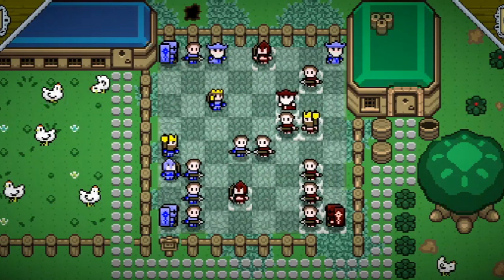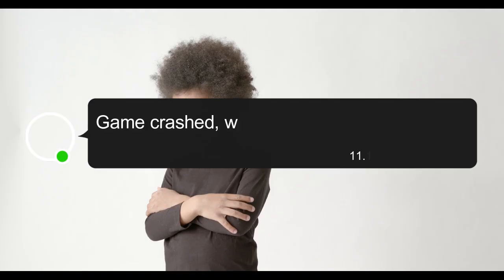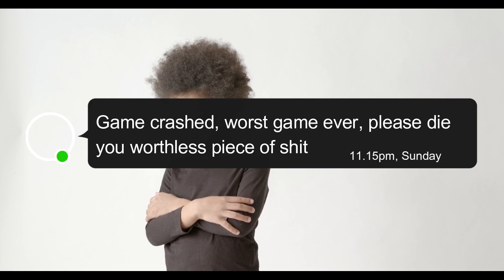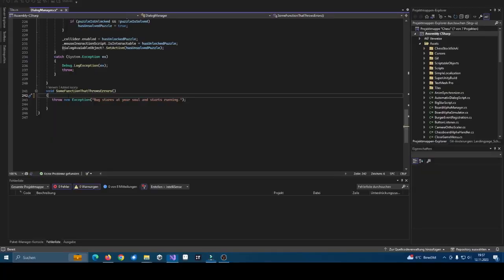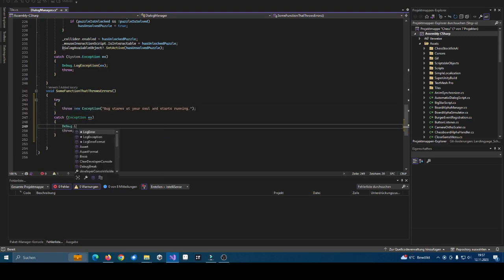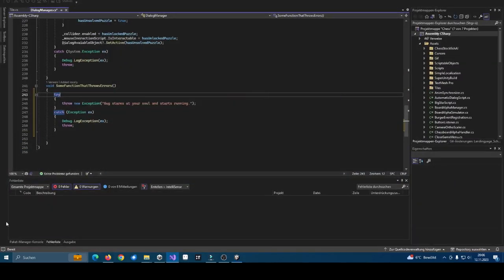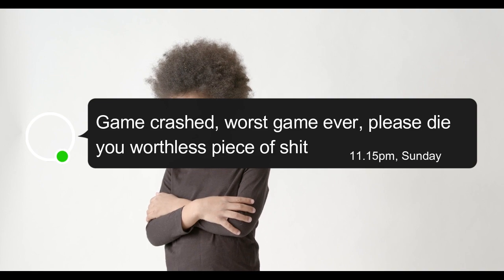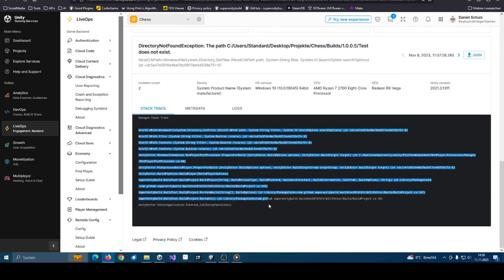How to find bugs in Production: A Beginner's Guide to Unity Cloud Diagnostics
If you have already made some games for GameJams, you probably know, that the code produced there is often bullshit. So when 1 game performs well and you want to make a real commercial game out of it, this is one of the things you should implement right away when cleaning your codebase. Unity diagnostics will help you massively in the long run and it's very easy to implement and to use. Best part of it, it's free to use if you already use Unity.

Want to see the game which is shown in the video as reference:
Steam: